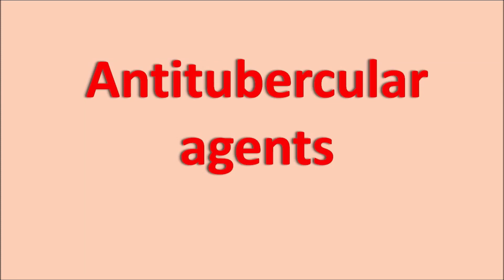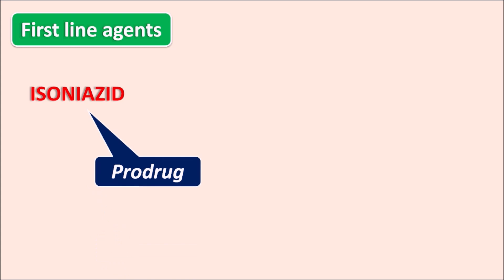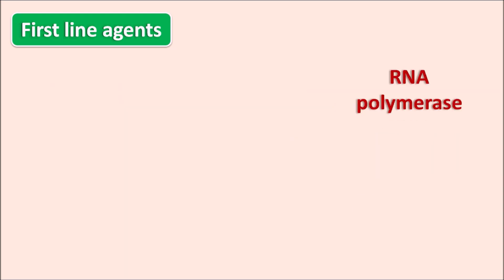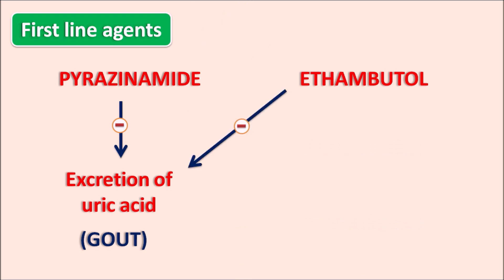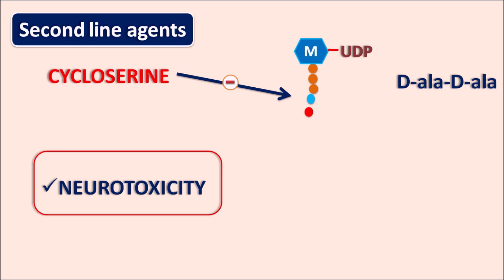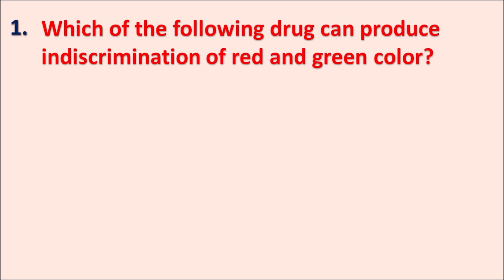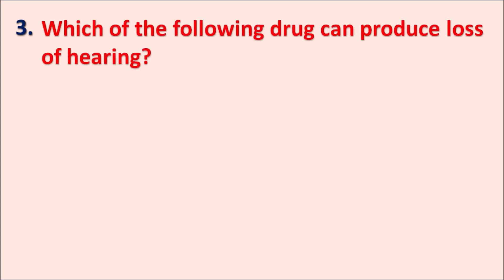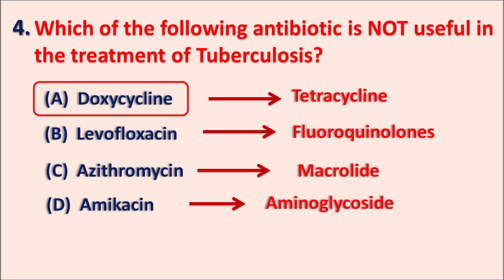Antitubercular agents - Concepts in easy way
How anti-tubercular agents act and what are the important side effects? First line drugs in the treatment of tuberculosis include isoniazid, rifampin, pyrazinamide and ethambutol. Many of the drugs can be used as second line agents like ethionamide, cycloserine, capreomycin, PAS, aminoglycosides, fluroroquinolones and even macrolides.